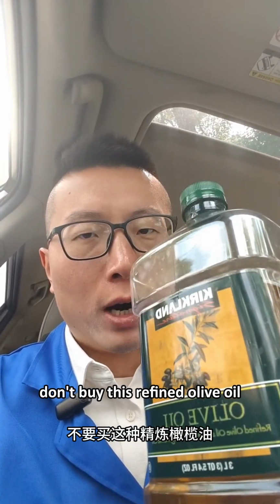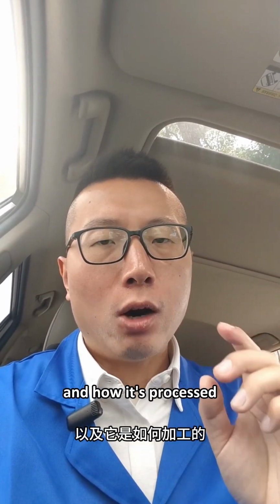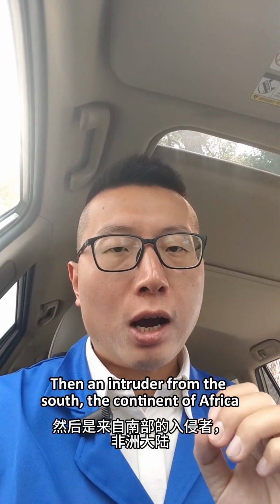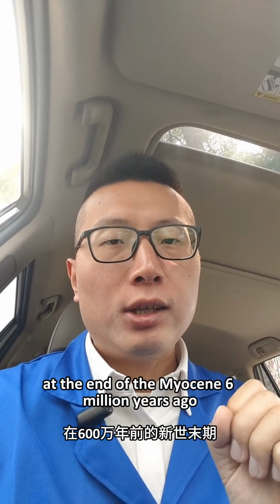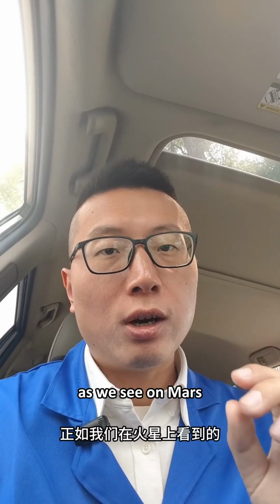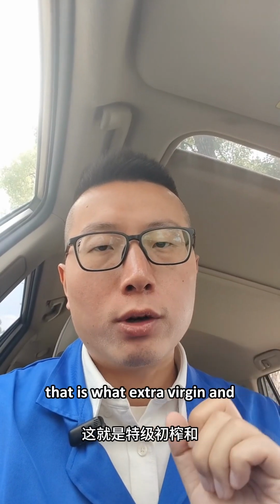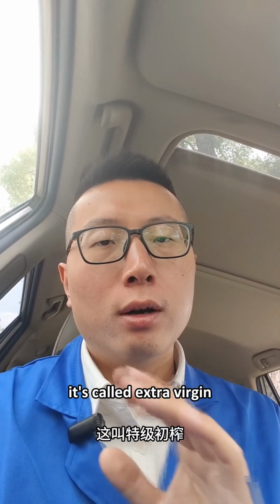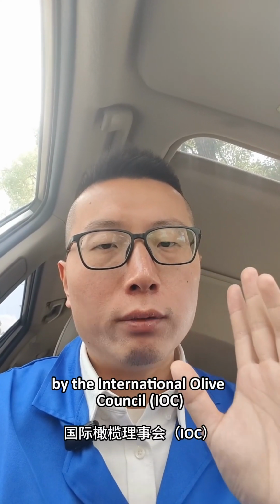Don't buy refined olive oil